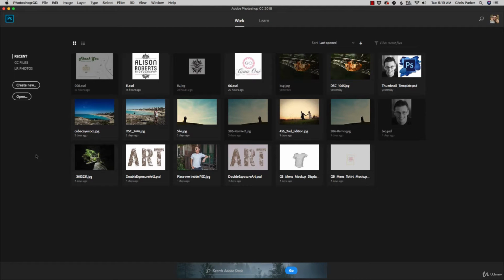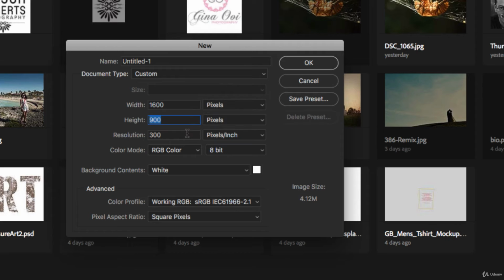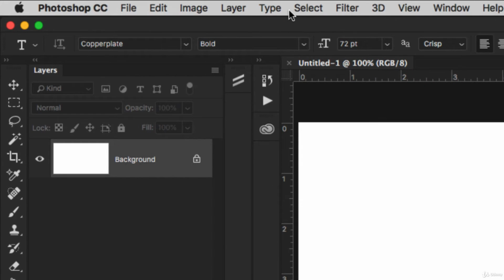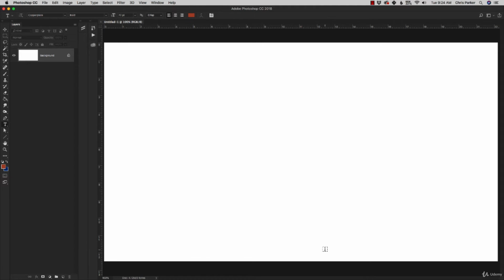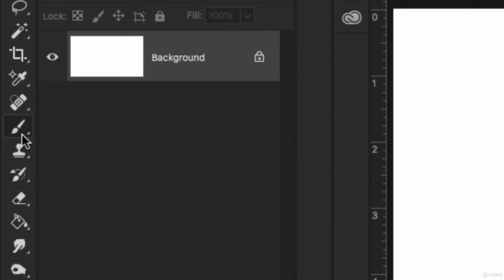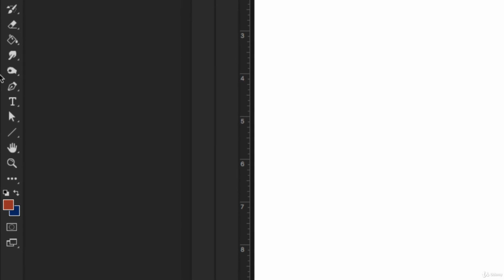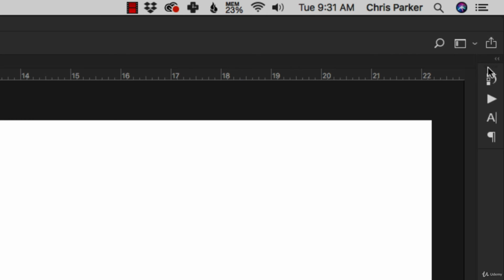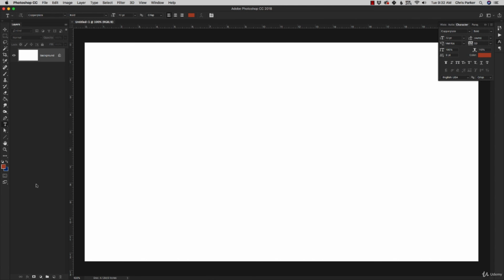Photoshop Lessons - Lesson 1: Photoshop UI